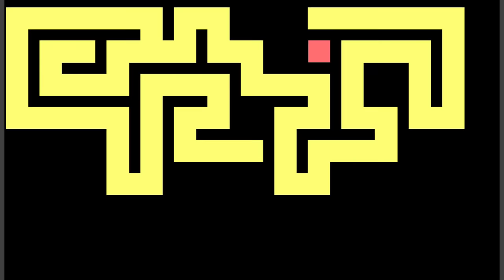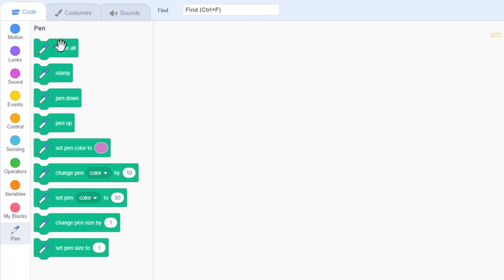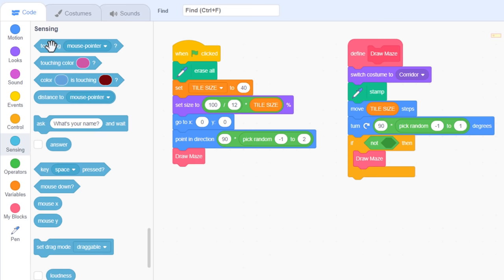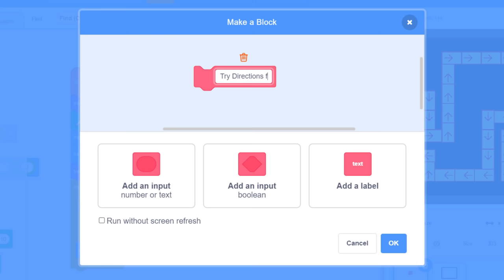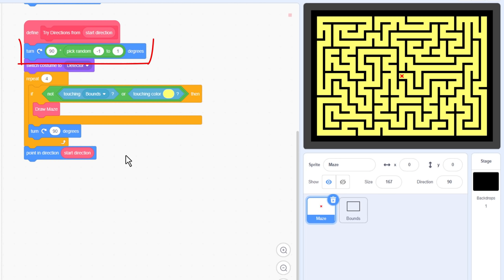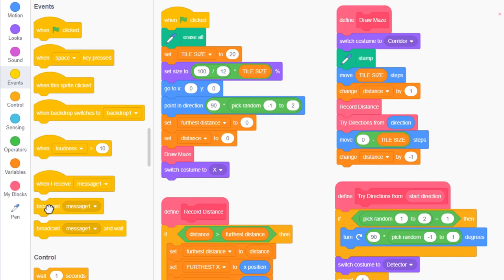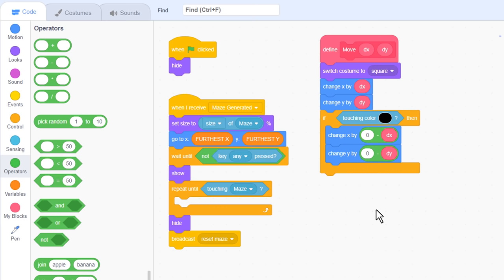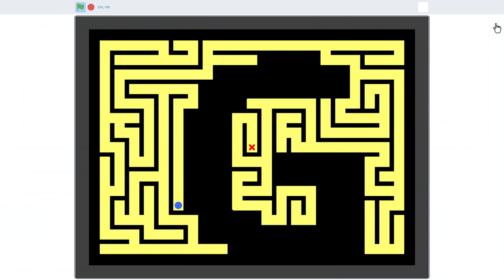Simple Maze Generation | Scratch Tutorial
Ever wondered how to generate a random maze? Today you can code with me a simple project in Scratch that draws a new maze every time. You'll be amazed how easy it is!

We cover:
• random maze drawing using tiles and stamping
• prevent corridor overlap
• routing around objects
• backtracking
• recursive scripts using custom blocks
• variable size and length of passageways
• adding a simple user controlled character to gamify the project!

Hope you enjoy!!! And Scratch On!